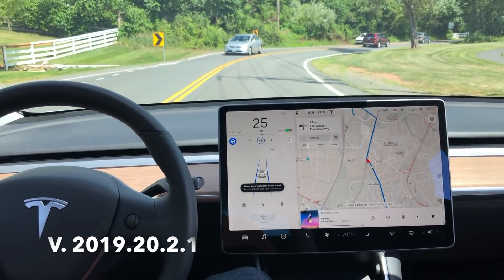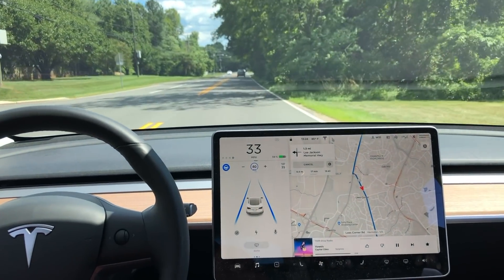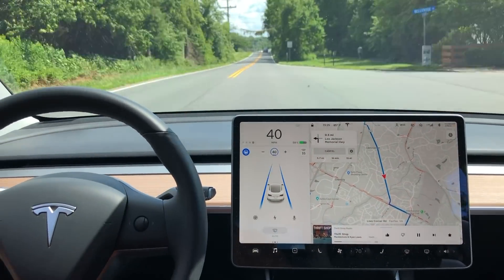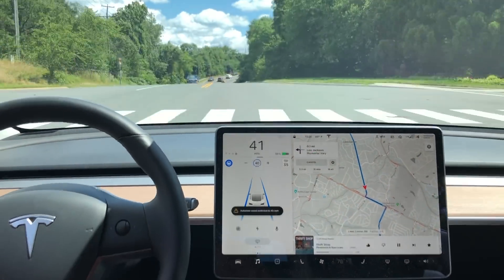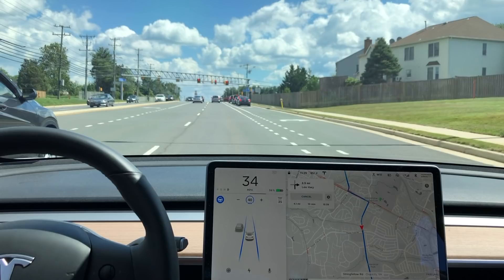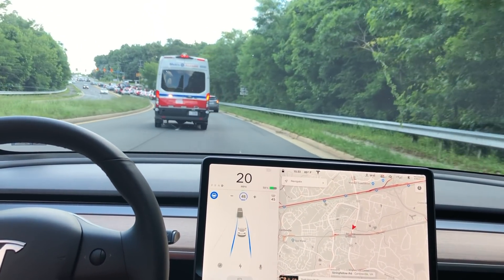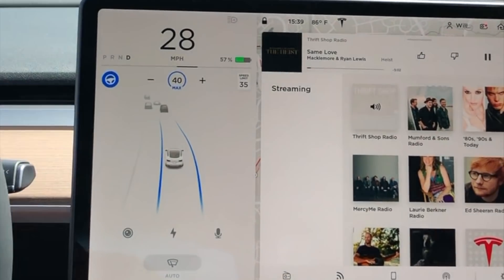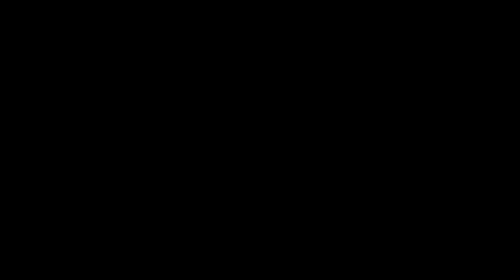Tesla Autopilot | What Autopilot Doesn't Do Well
Buying something on amazon?

In this video I discuss some things Autopilot needs to work on. Some of these items might be new to you and some you might also have noticed when you drive using AP. If you've experienced something else I didn't cover, let me know down in the comments below.